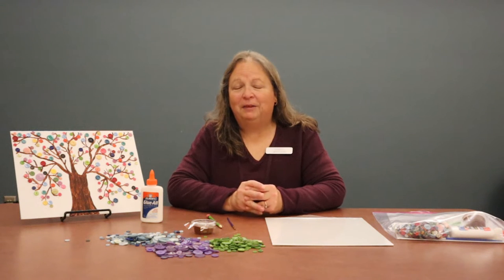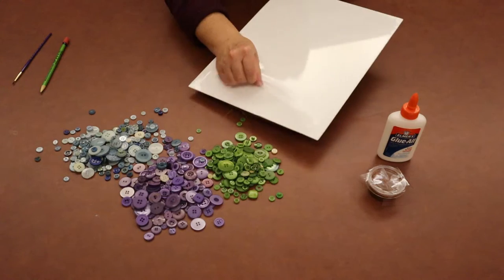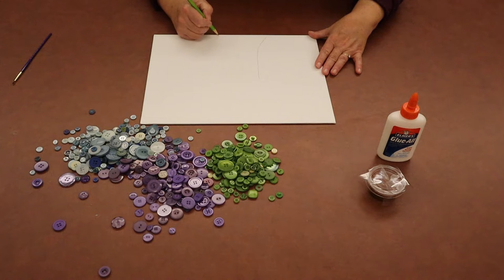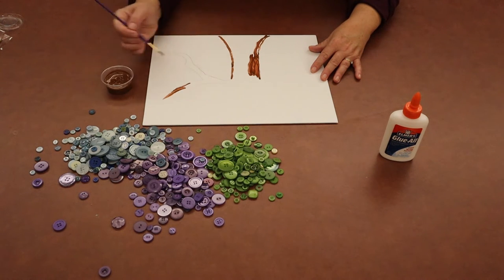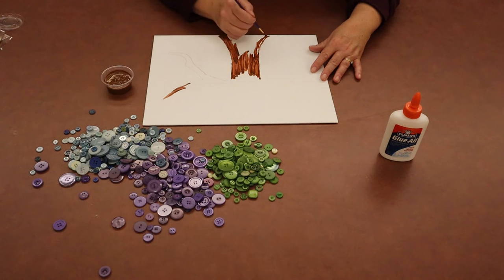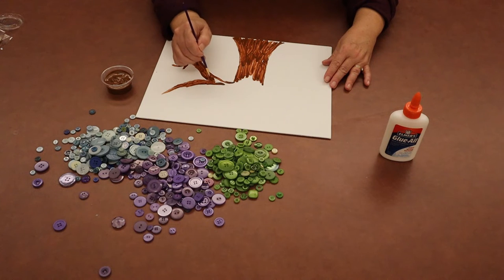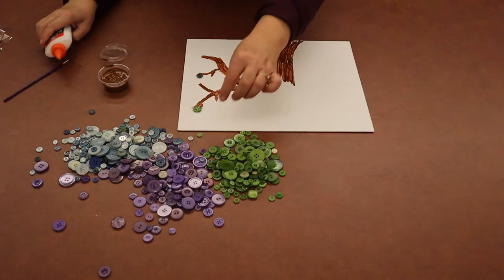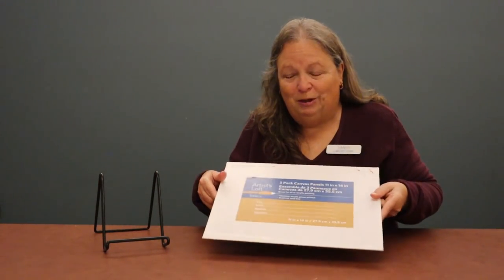Create Your Holiday: Youth Edition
Everyone loves receiving hand-crafted gifts.  So with a little paint, a little glue, and a bunch of buttons we will help you create a one-of-a-kind button tree! Registration for Create Your Holiday: Youth Edition Take-and-Make bags begins Friday, November 12th, which is the same day the video will be posted to YouTube.

This is not a live video, so the program can be done on your own time. Create Your Holiday: Youth Edition is recommended for ages 6-12, requires parental supervision, and is limited to 30 patrons.